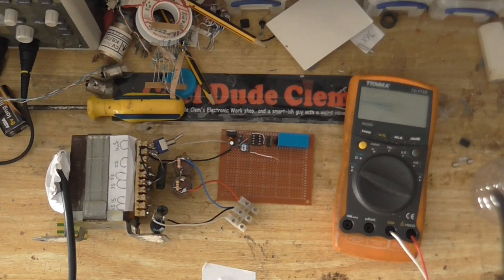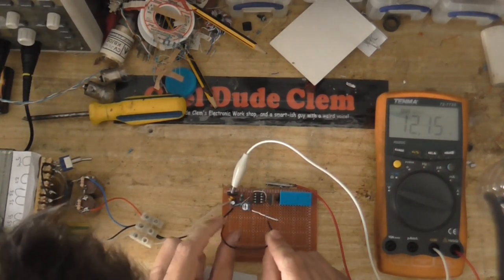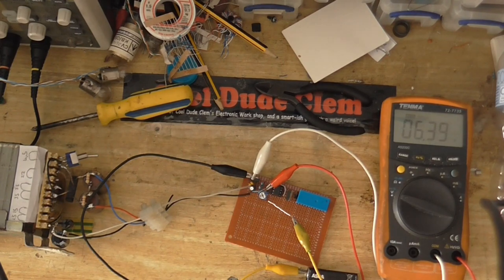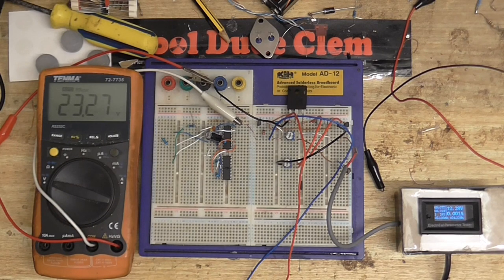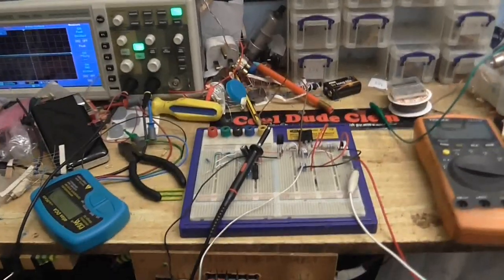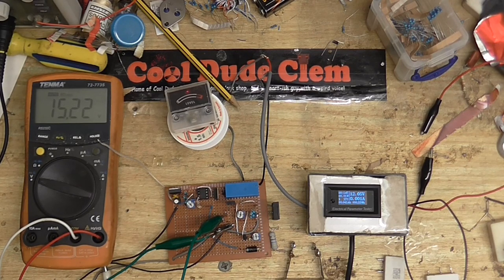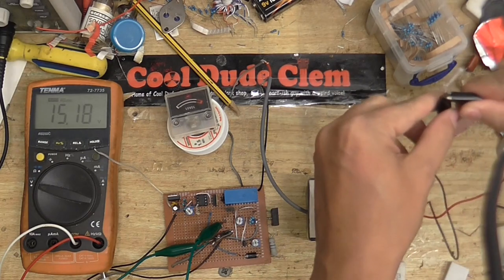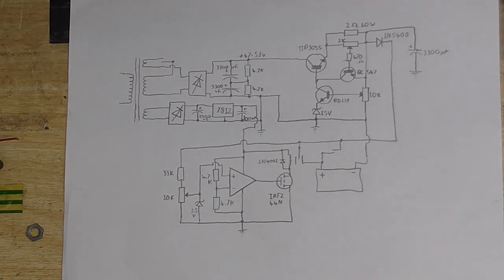Building a battery charger part 2 - Trying the Volt & Current limit, and shutoff circuits.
Well here's part 2. Part 3 will be done when I have the time.
So in this video I test the voltage & current limit circuit, as well as the circuit that will disconnect the battery after being chardged.